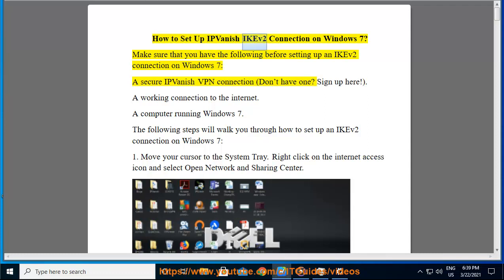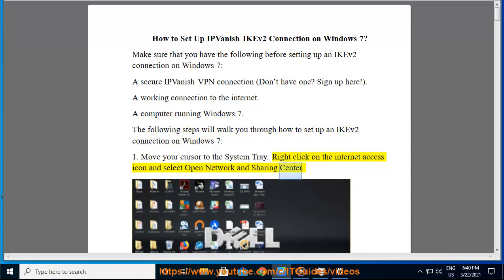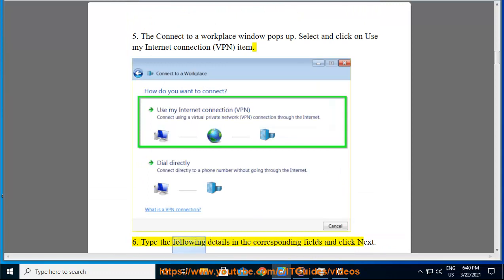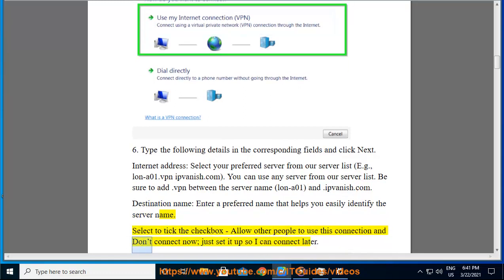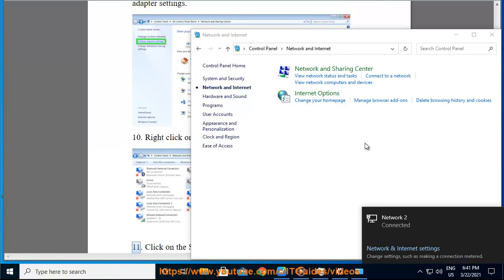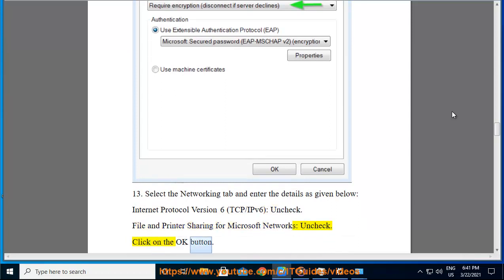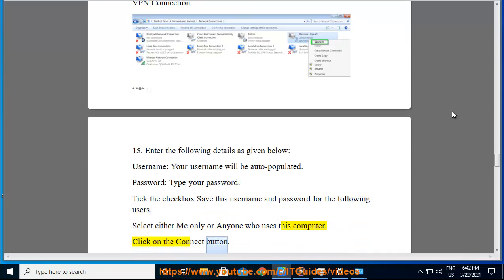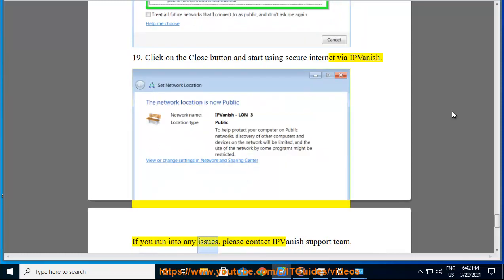Set Up IPVanish IKEv2 Connection on Windows 7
Here's how to Set Up IPVanish IKEv2 Connection on Windows 7. Hit & get yourself started w/ IPVanish.